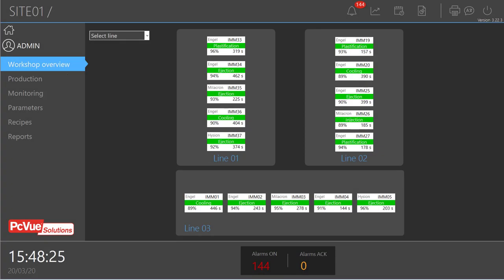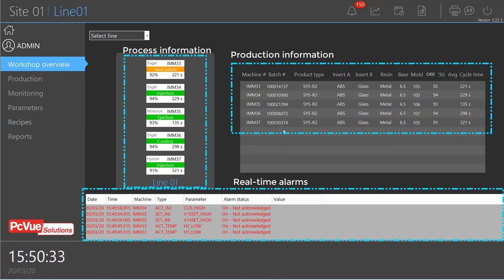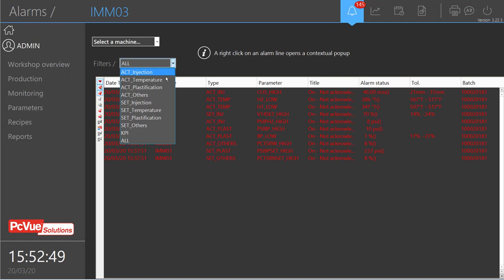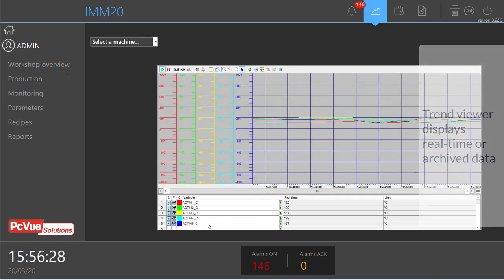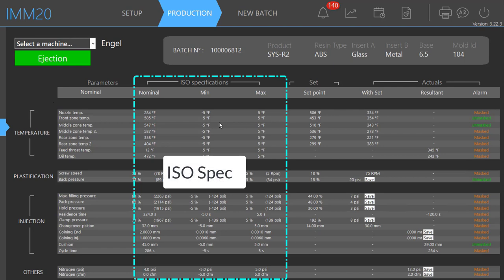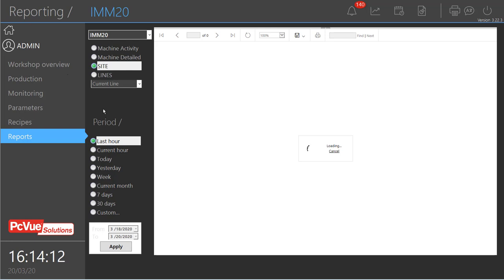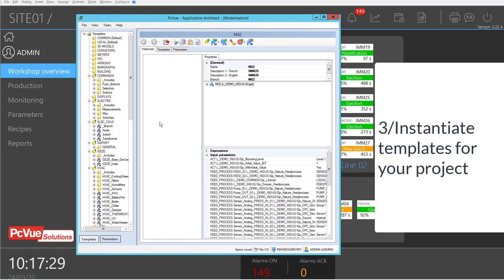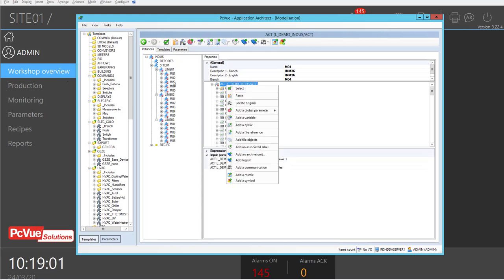PcVue Demo INDUSTRY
Ce premier épisode de la série IHM montre les étapes clés pour créer un projet:
- Le Quickstart
- Les synoptiques
- La gestion multi-écran